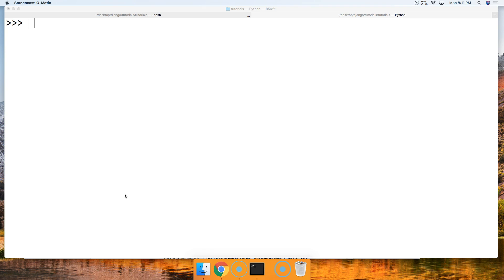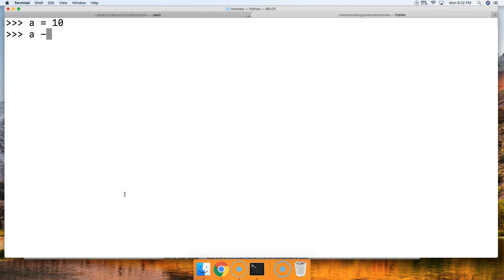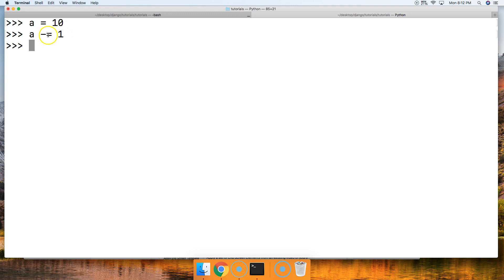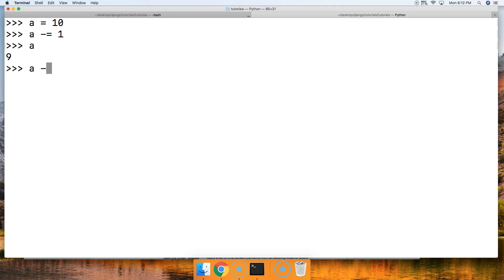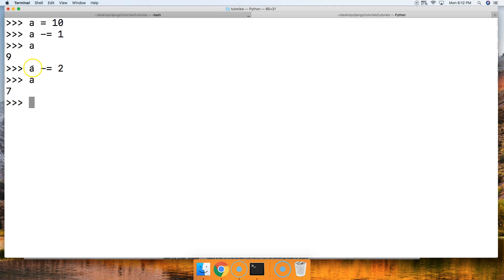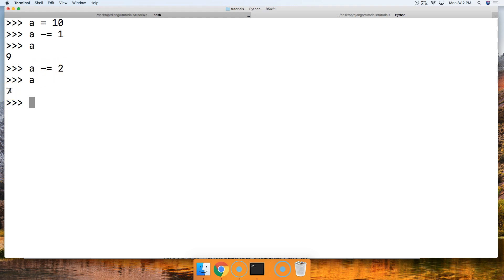Python 3.7: Subtraction Assignment Operator In Python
In this Python 3.7 tutorial, we will talk about the subtraction assignment operator in Python.